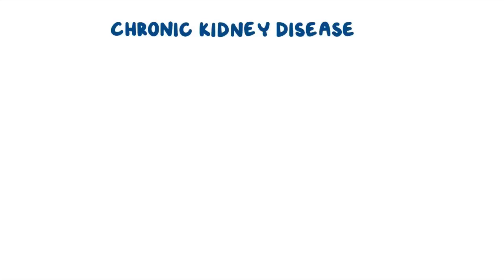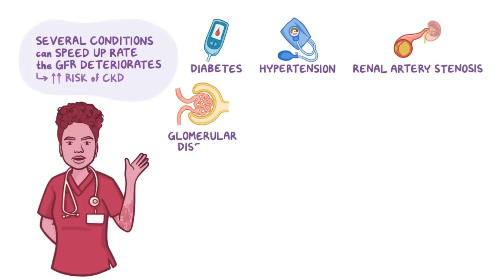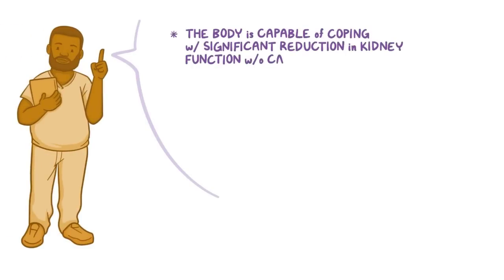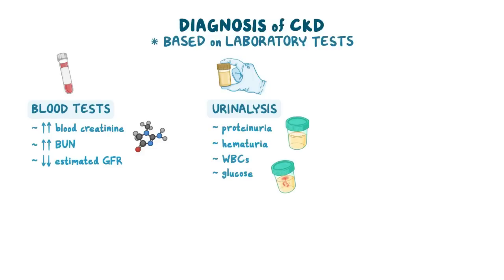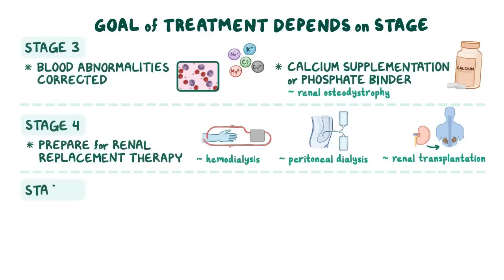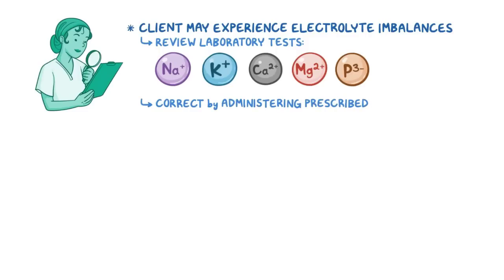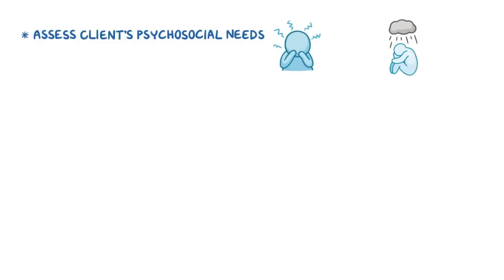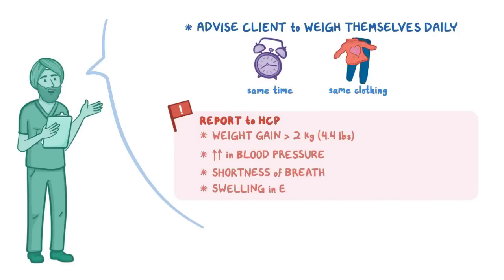Chronic kidney disease: Clinical Nursing Care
What is Chronic kidney disease? Chronic kidney disease, or CKD for short, is a condition characterized by a slow and progressive decrease in kidney function, with a glomerular filtration rate, or GFR, of less than 60 mL/minute that develops over a minimum of three months.